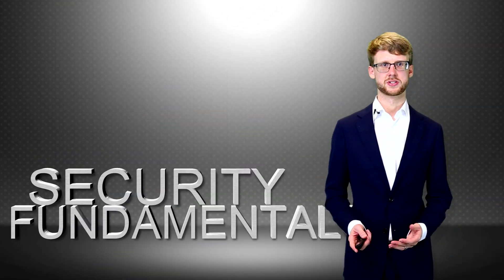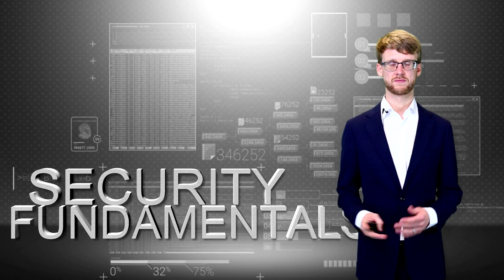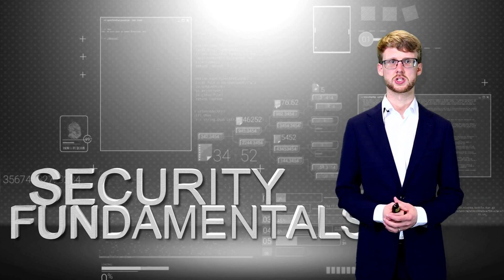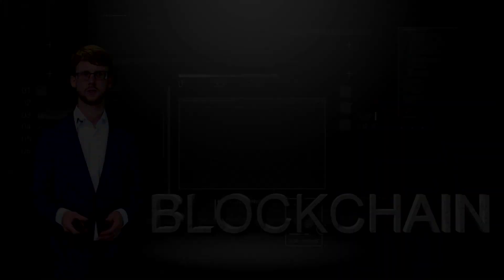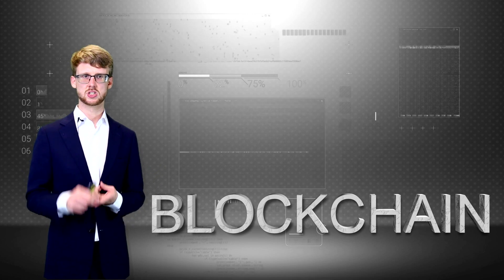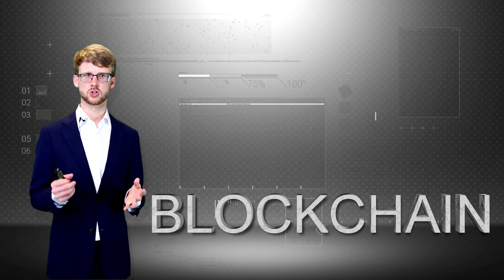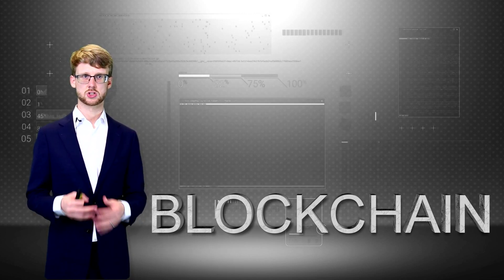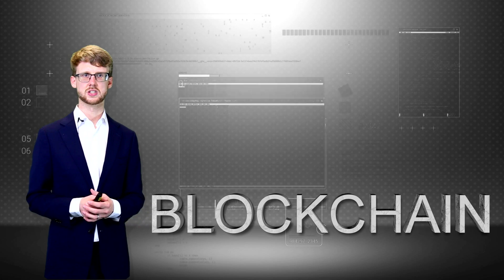Certified Blockchain Security Professional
Learn about BTA's Certified Blockchain Security Professional Course. This course is your guide to all known aspects of Blockchain security that exist in the Blockchain environment today. This course also prepares you for the CBSP exam that is proctored at pearsonvue.